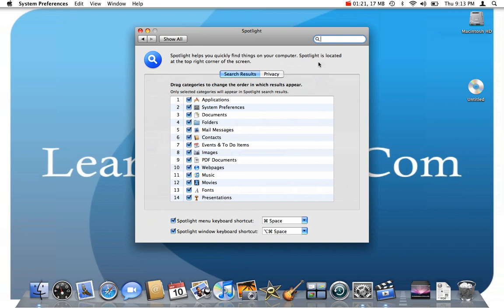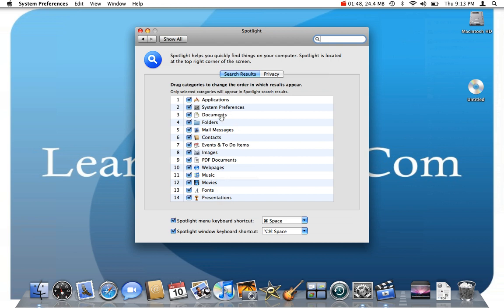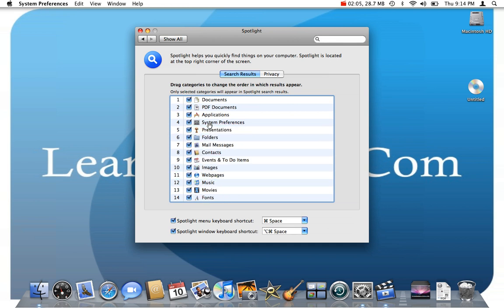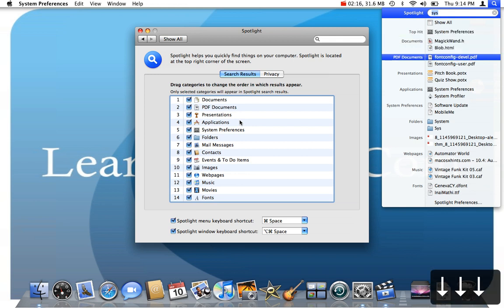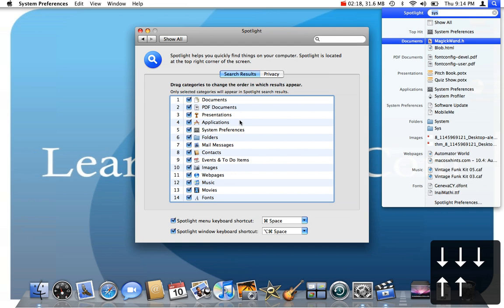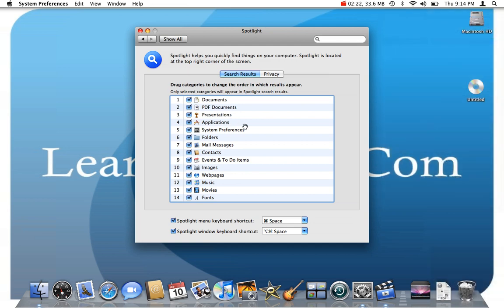Customizing Spotlight Preferences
How to get OSX Spotlight to return the results that you want.